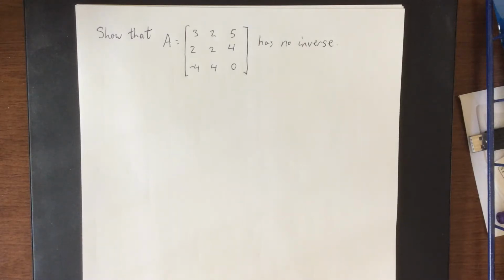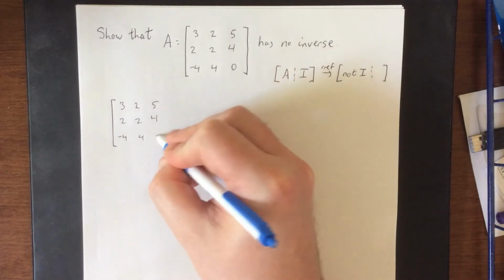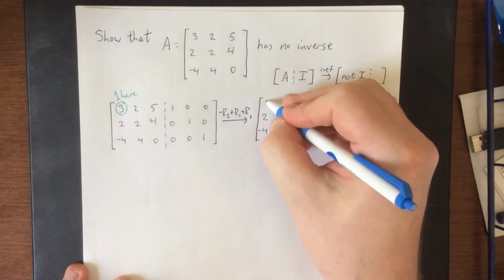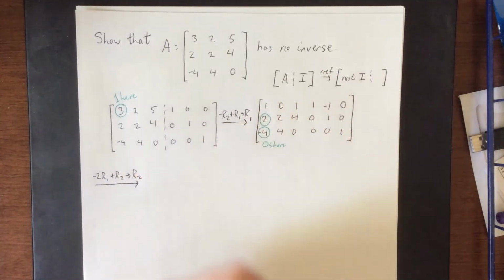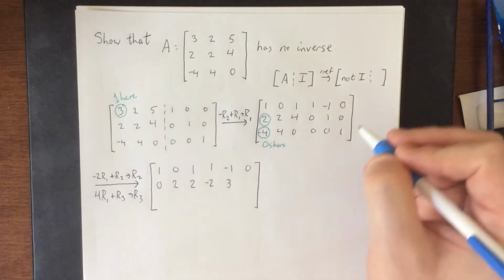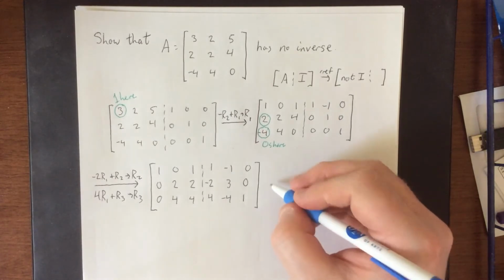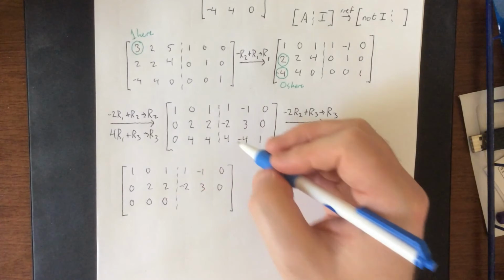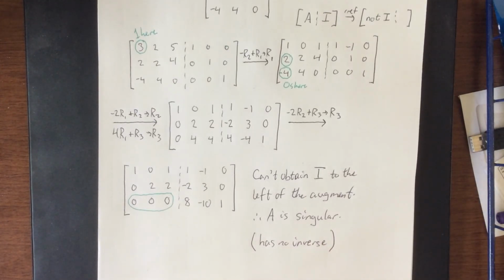Verifying that a matrix is singular